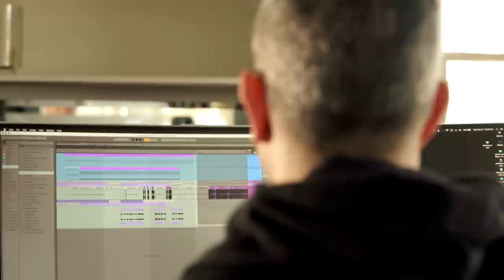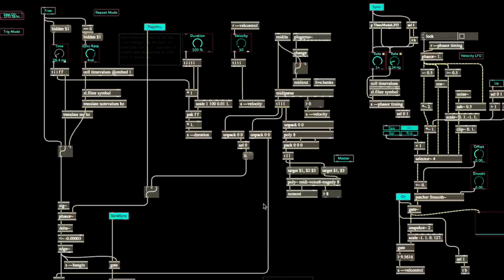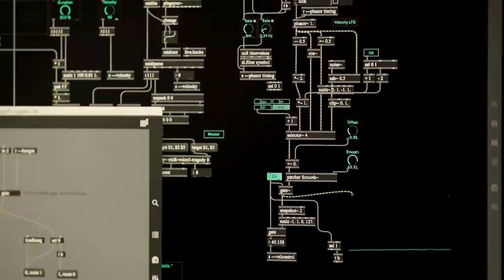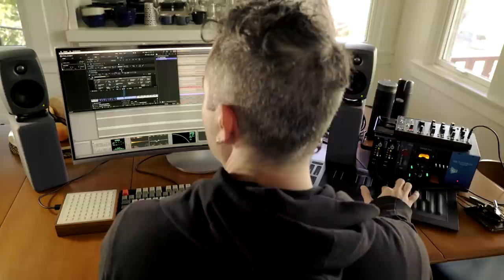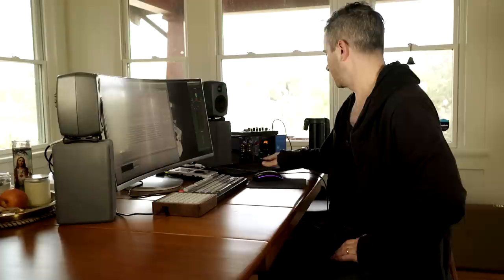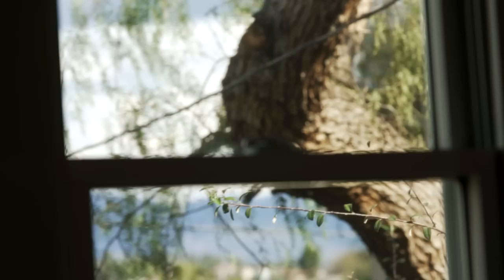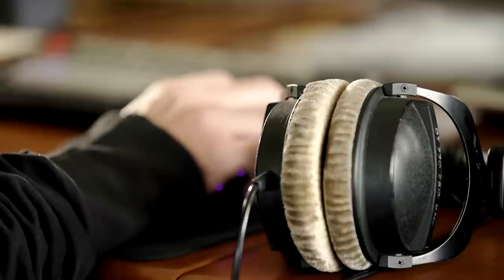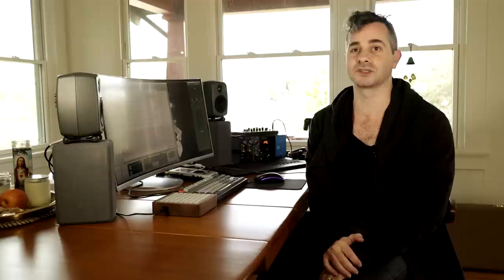Tech Talk: Inside Joshua Eustis / Telefon Tel Aviv's Sound Lab (Electronic Beats TV)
Telefon Tel Aviv has one of the most intense sound palettes in electronic music – atmospheric, emotive, swirling and intricate, all at the same time. It’s striking, then, that surviving member Joshua Eustis, who also records as Sons Of Magdalene and Second Woman, has such a deceptively simple set-up – working from Ableton Live with Max MSP as a further tool. It’s a sound lab built to be mobile. For the latest episode of Tech Talk, Telekom Electronic Beats TV spoke to him about his sonic imagination and the equipment and techniques he uses to realise it.